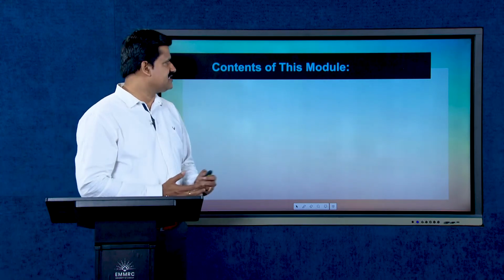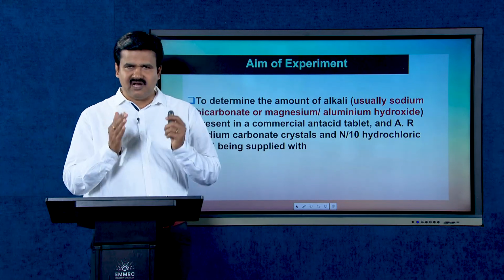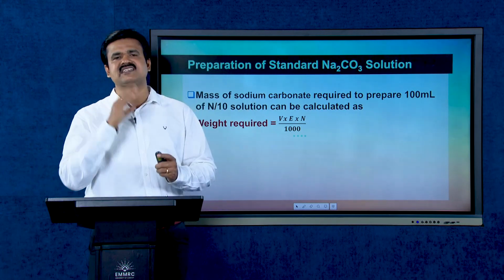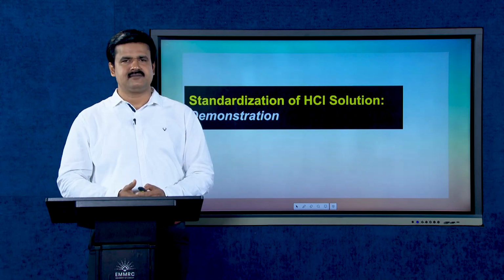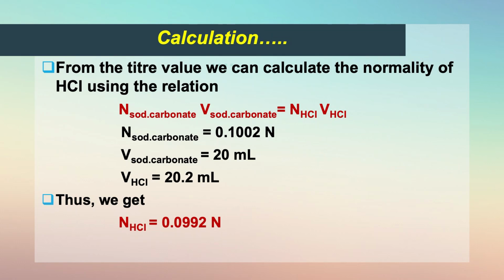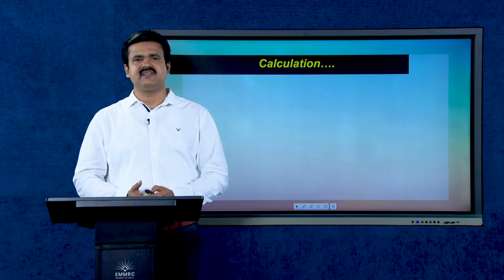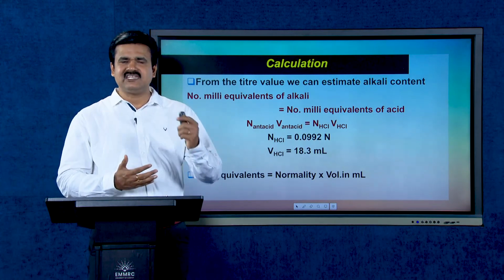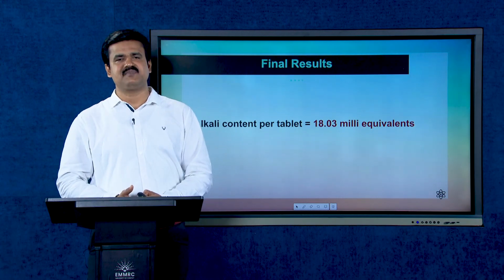78. Experiment 11 Determination of Alkali Content in Antacid Tablets